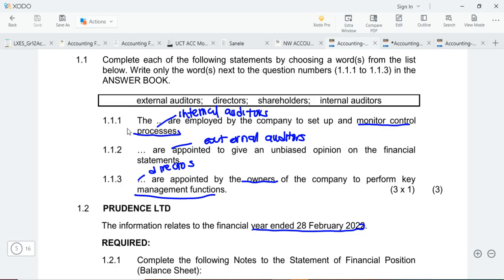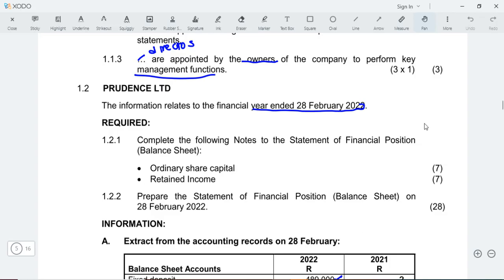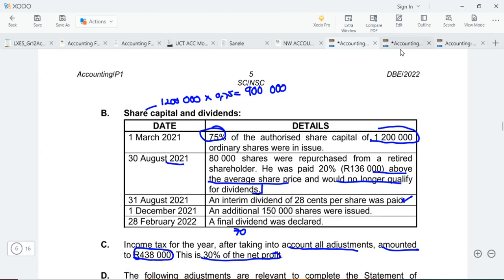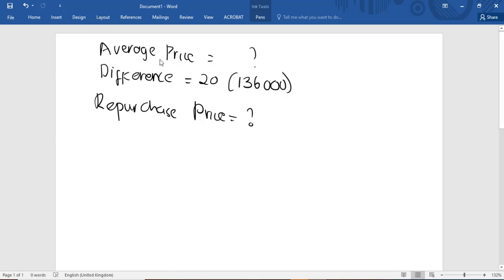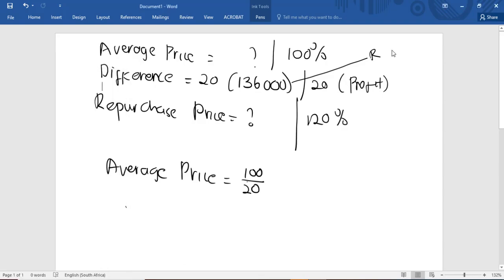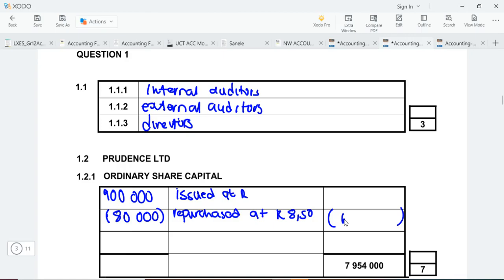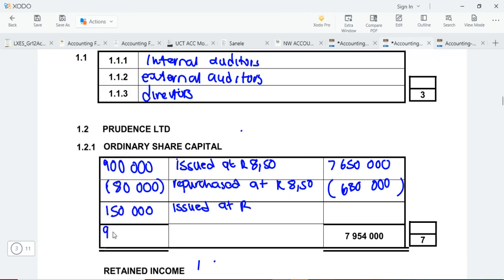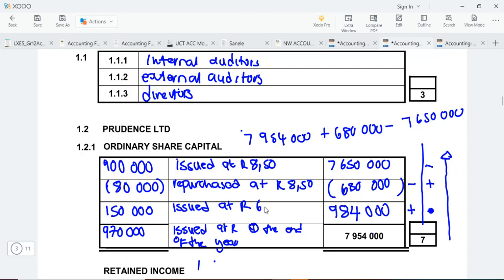How to Complete the Ordinary Share Capital Note (Accounting Grade 12- Balance Sheet).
In this latest lesson, He teaches Grade 12 learners how to complete the Ordinary Share Capital Note to the Balance Sheet.